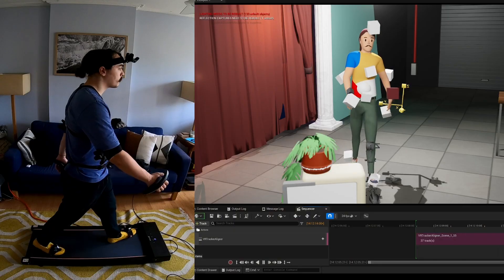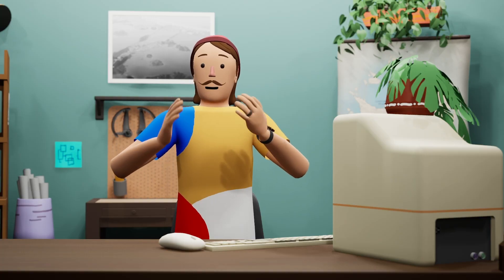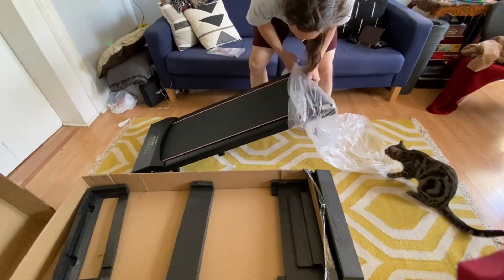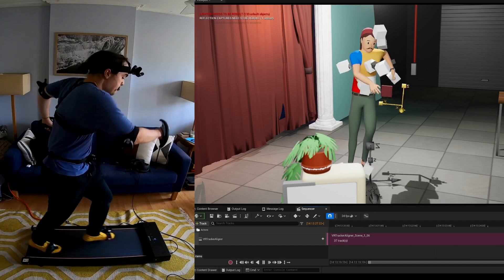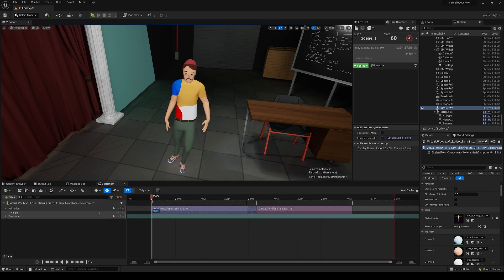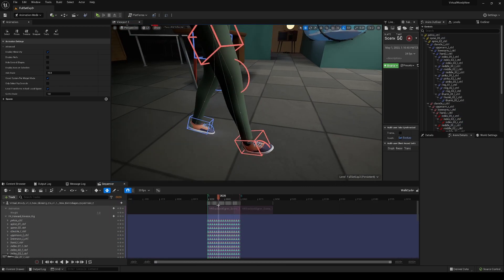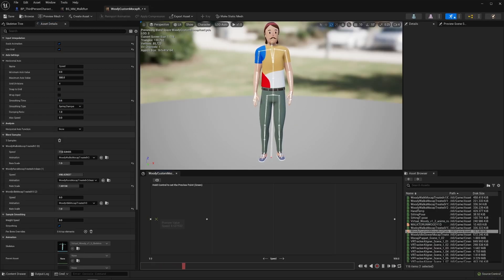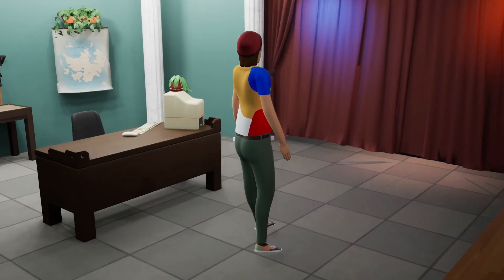Making a walk cycle using treadmill mocap! (Vive Trackers + Unreal Engine)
This is a breakdown of my recent experiment creating walk cycles with my HTC Vive trackers directly in unreal engine using a treadmill with my motion capture techniques.